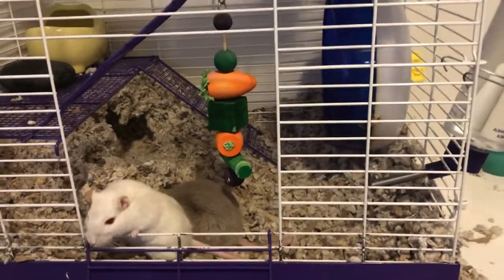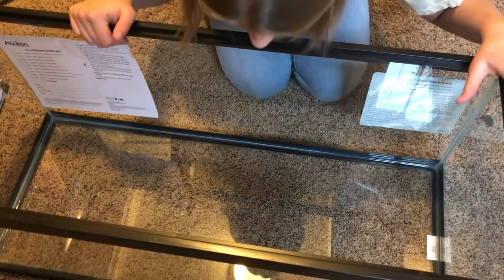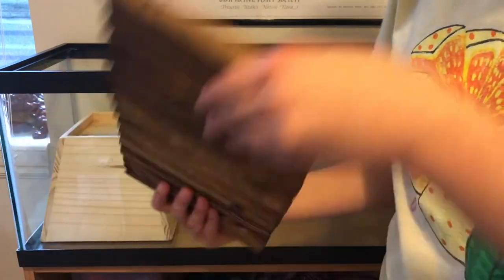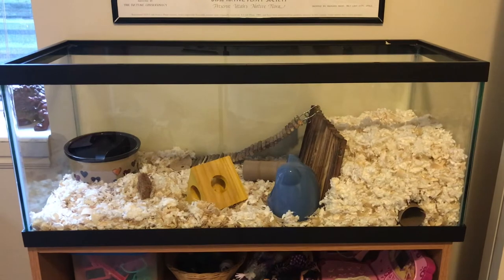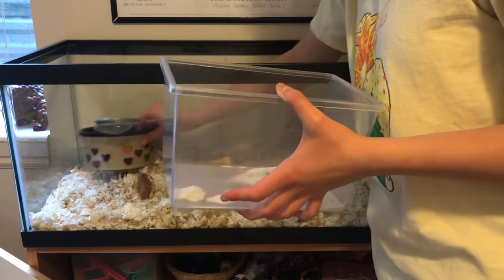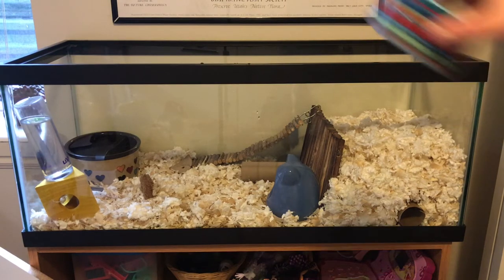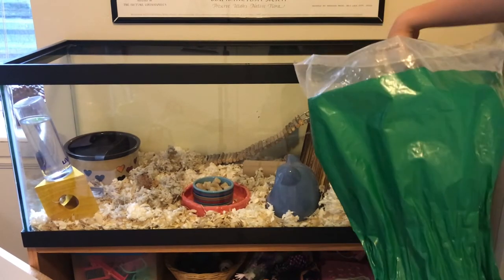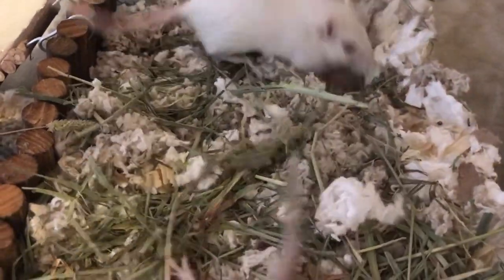Upgrading My Gerbils Cage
Giving my children a better home 👏👏

(don't join if you... think minion memes or cat memes are funny, you say owo/uwu, use the laughing face emoji un-ironically, are a normie/basic, or don't plan on being active ever)